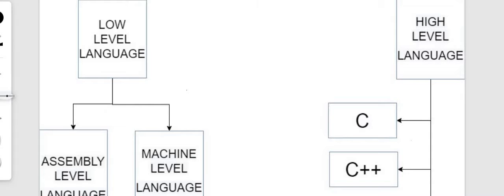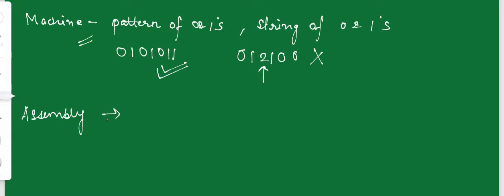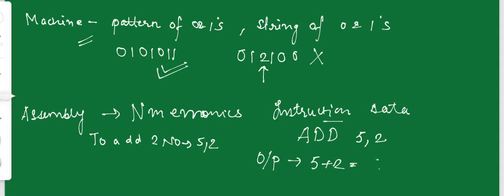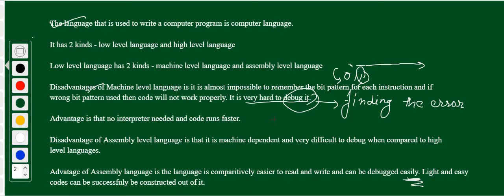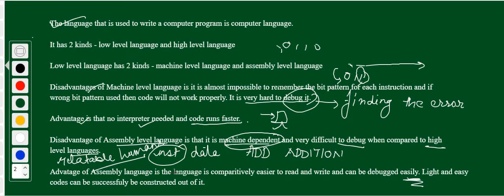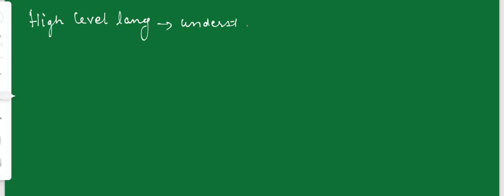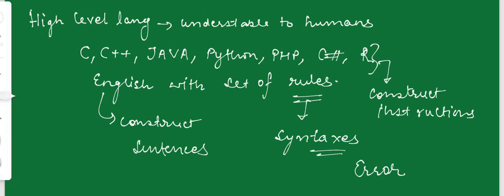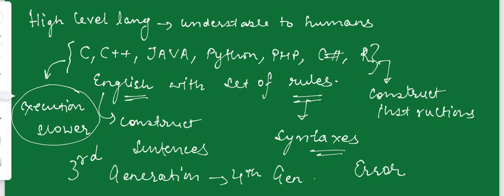Types of computer languages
Learn about the low-level language, its types - machine level language and assembly level language and high-level language like c,c++,c#, R, PHP, etc in an easy and understandable language